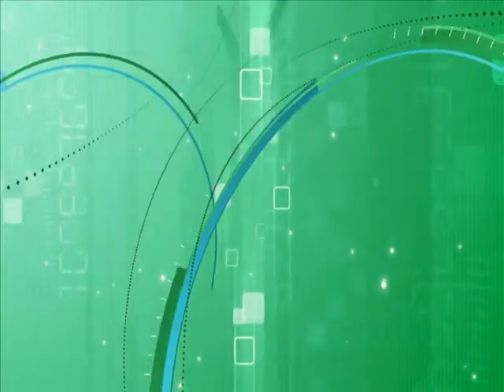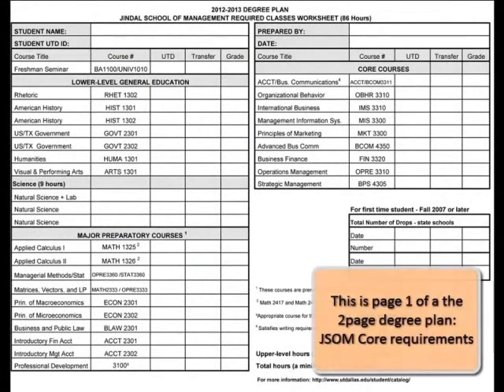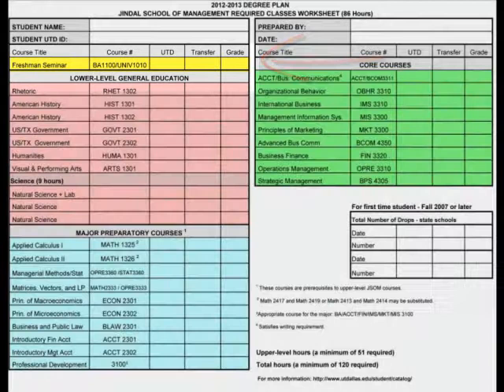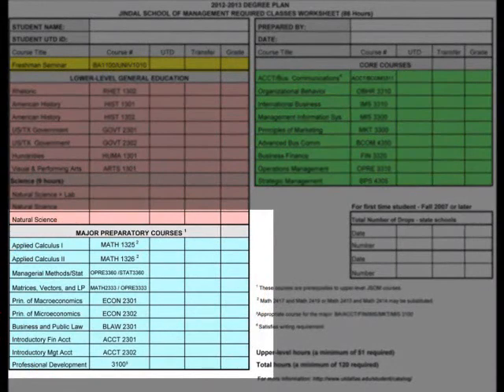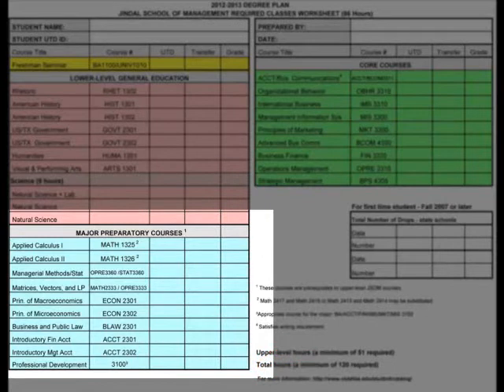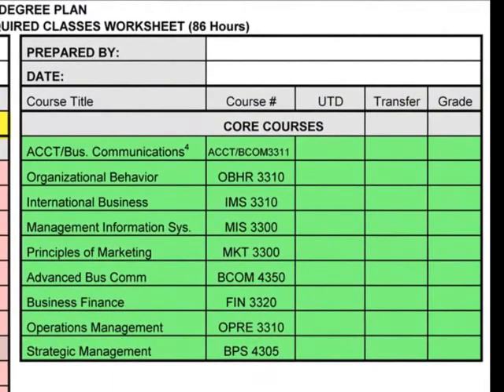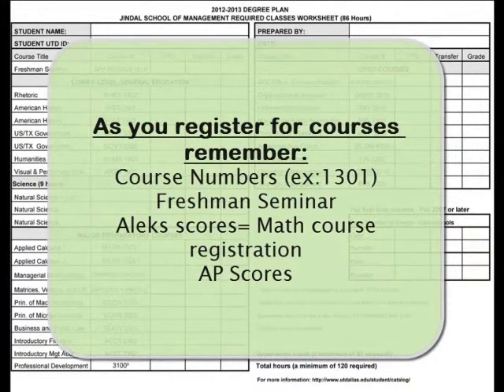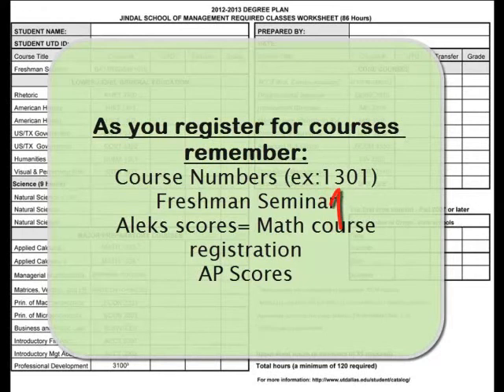Understanding your Degree Plan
The Advising Office at the Jindal School gives you step-by-step instructions to understanding your degree plan.